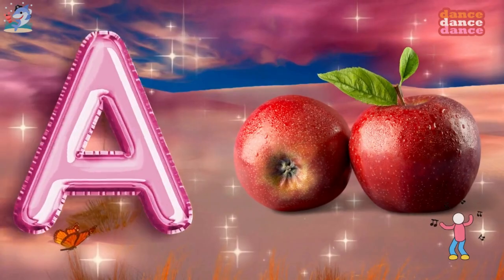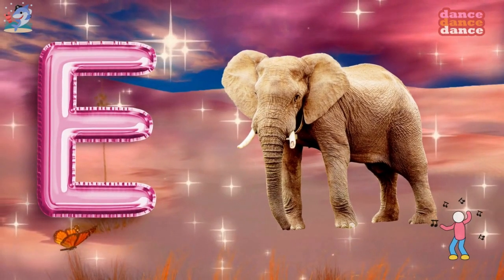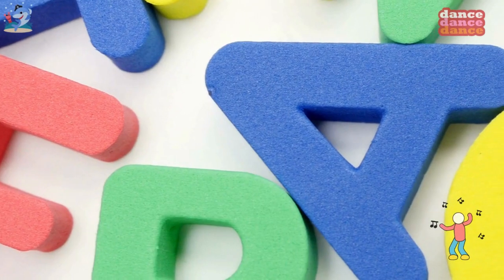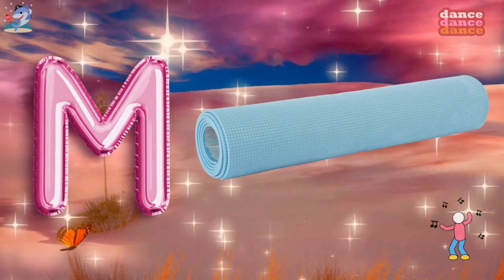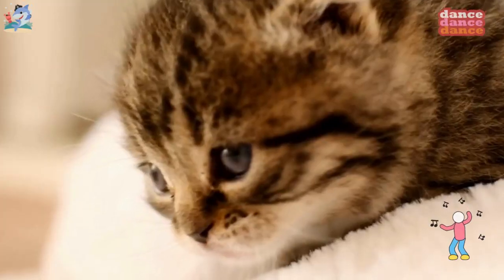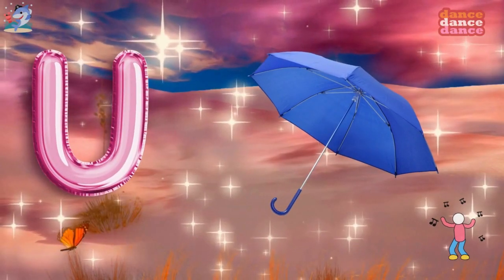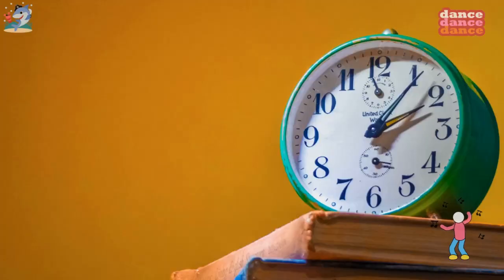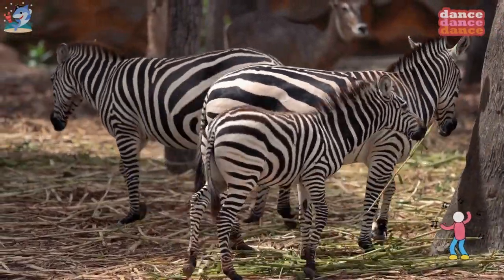ABC Phonics Song - A For Apple - B For Ball - ABC Alphabet Songs with Sounds for Toddlers